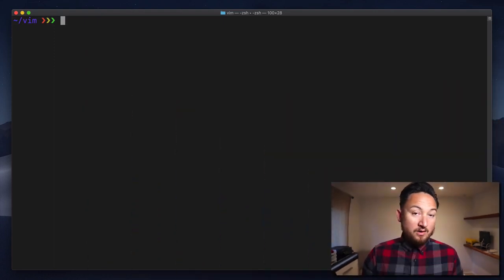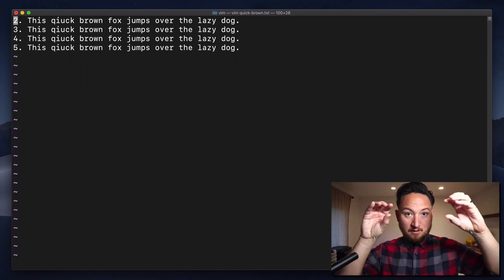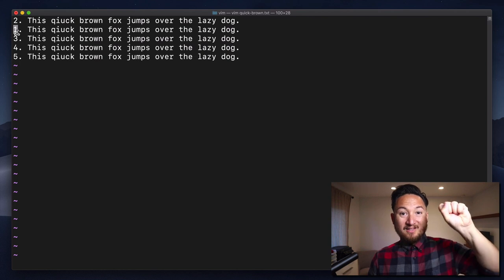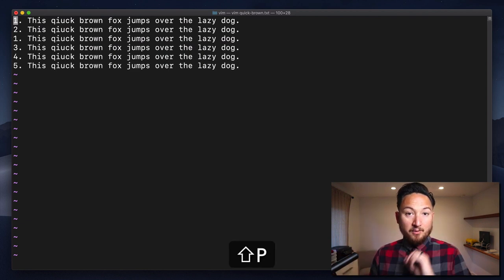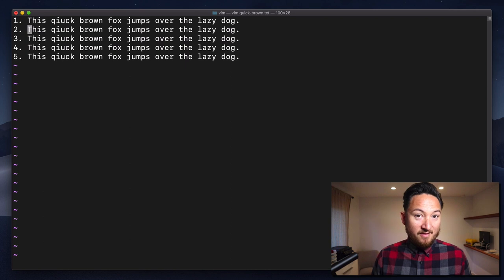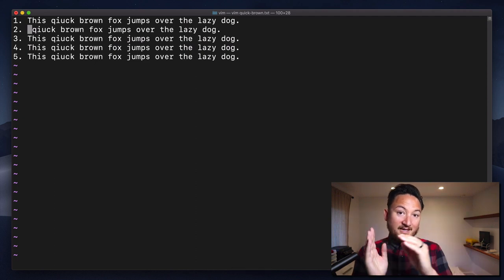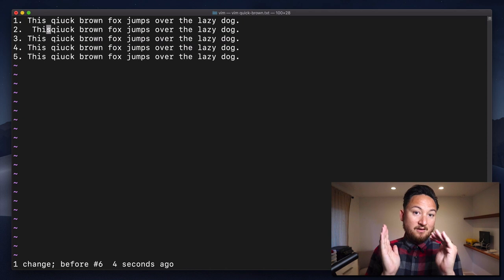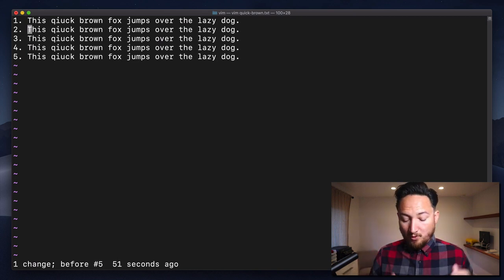PUT with P — VIM ALPHABET